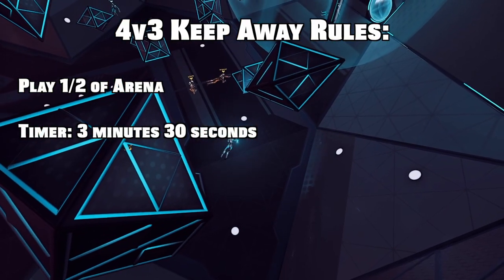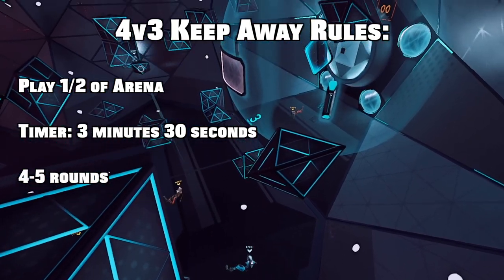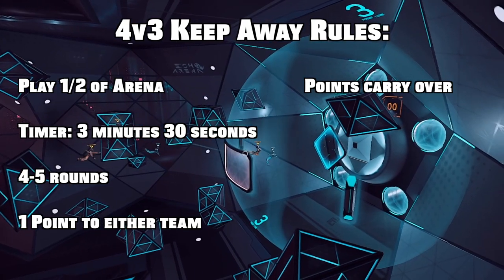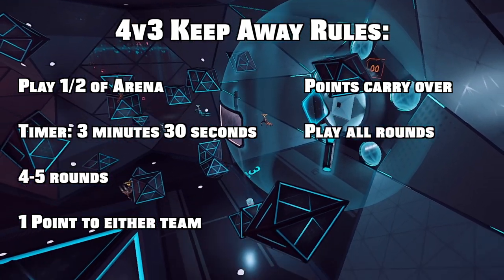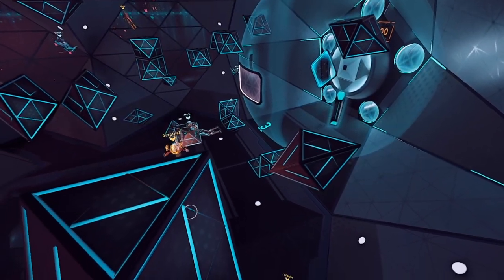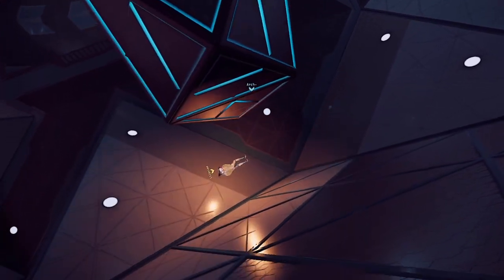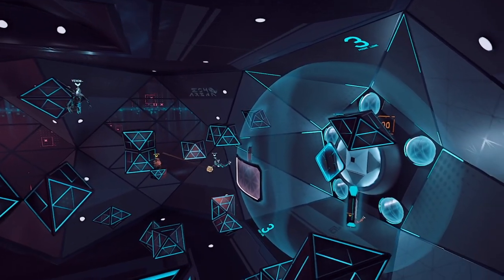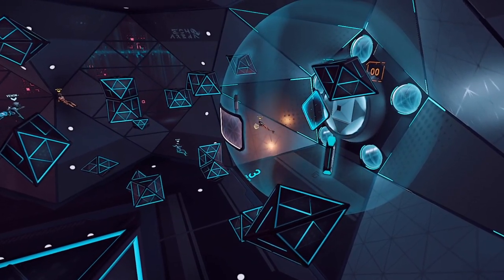3 Best Drills for Unstoppable Teamwork | Echo Arena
This video covers my top 3 drills for developing chemistry and teamwork. Use these to help prepare your team for the upcoming VRML season!

Intro: 00:00
4v3 Keep Away: 01:39
ATO/ATD: 02:32
4v4 Keep Away FC: 03:45